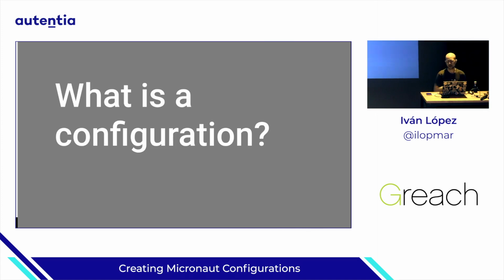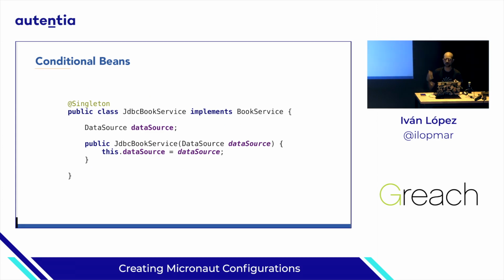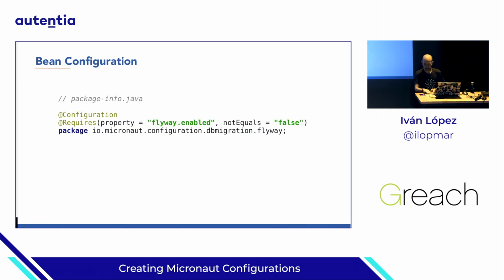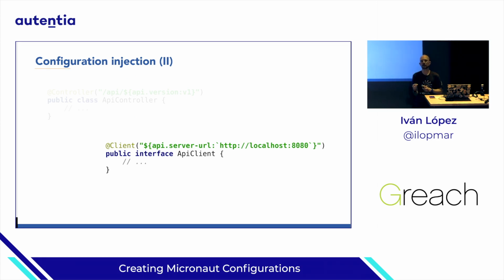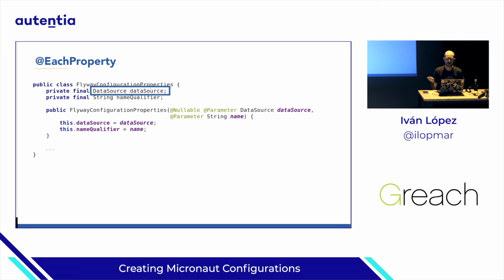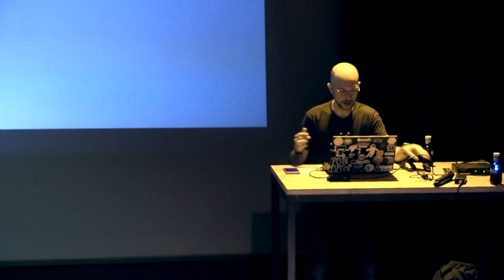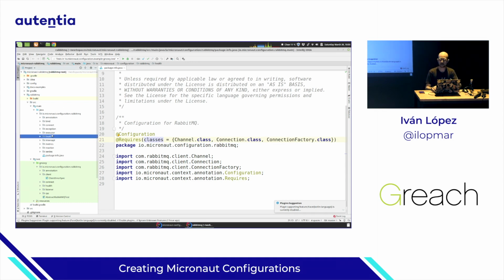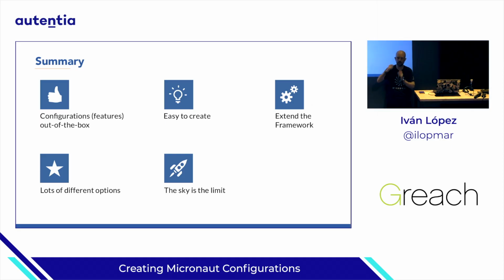Creating Micronaut Configurations - Iván López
Greach is a yearly technical conference around Android, JVM Frameworks and alternative JVM languages. It brings together JVM developers with framework creators and international speakers. Developers learn about JVM languages such as Groovy, Kotlin, platforms such as Android, JVM frameworks such as Grails, Micronaut, Ratpack, Spock... or cloud environments such as Google Cloud, Amazon Web Services or PWS. The most talented developers around Europe come to Greach to learn how to develop better, faster and smarter.

Micronaut provides out-of-the-box integrations with a lot of tools and third-party libraries: Consul, Eureka, Hibernate, Kafka, Mongo, Micrometer, Zipkin, Hystrix, Swagger... But sometimes this is not enough and you need to integrate with a new one. In this talk, we will discuss the different options that we have to create a new configuration for Micronaut: bean factories, conditional beans, configuration properties... and you will learn how to make the most out of it.

¡Conoce Autentia!